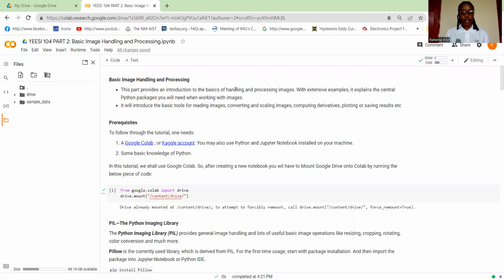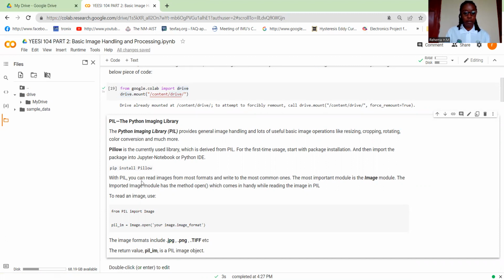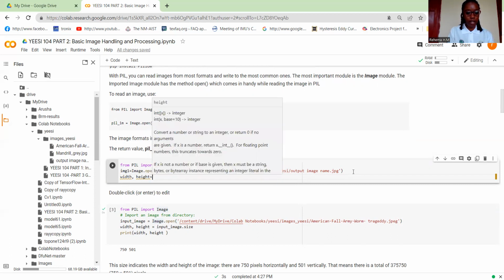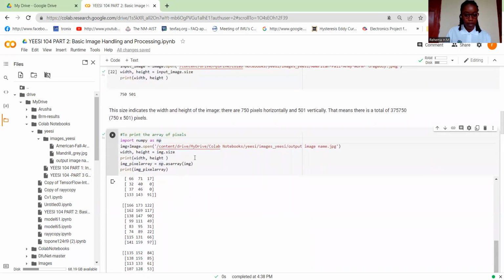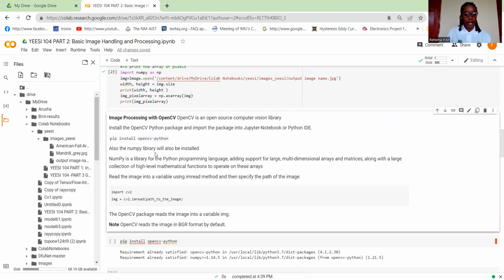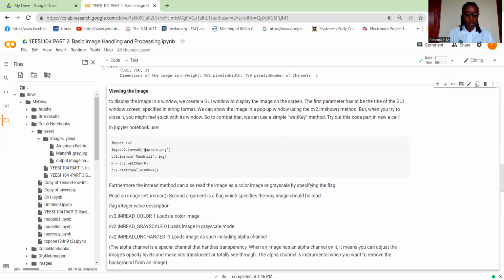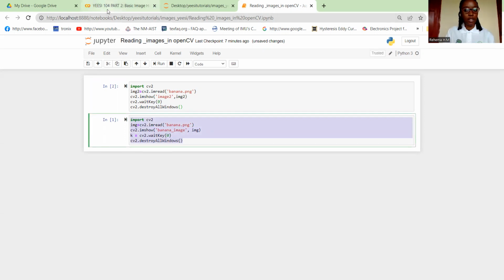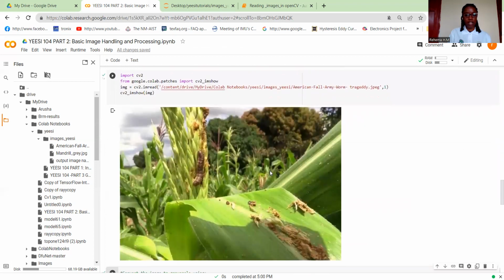Part 2 Reading an Image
This is the second Part of the YEESI 104 Machine Vision in Agriculture course.

The  google colab notebook can be found in the below link